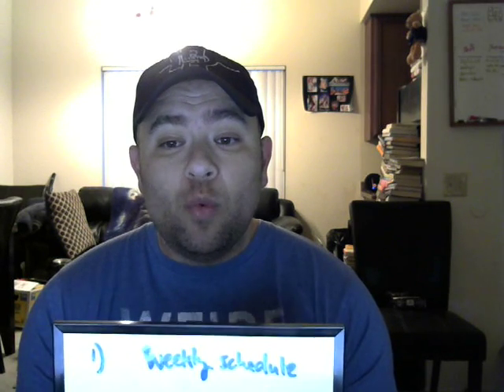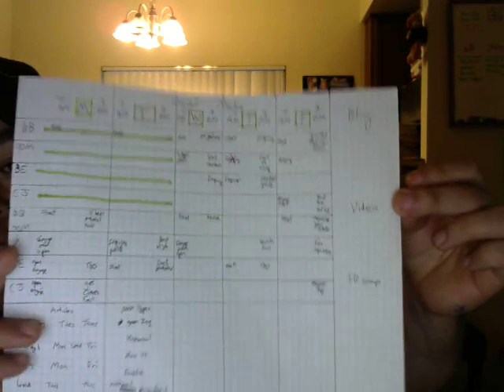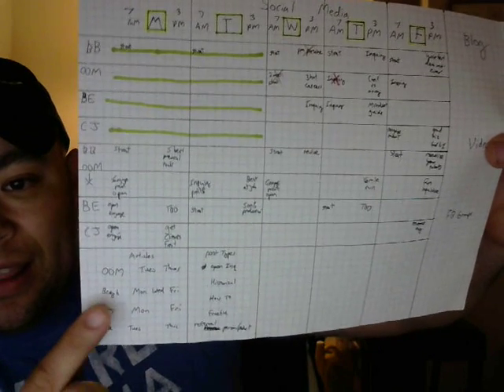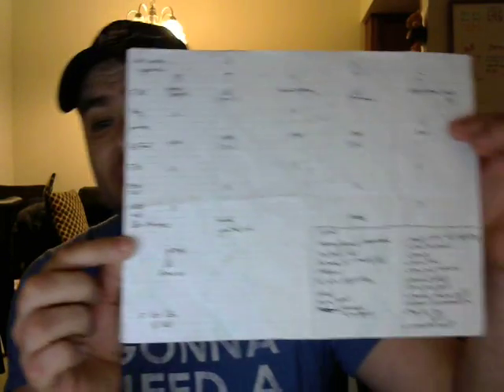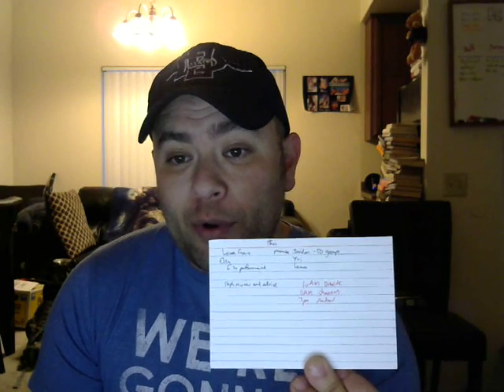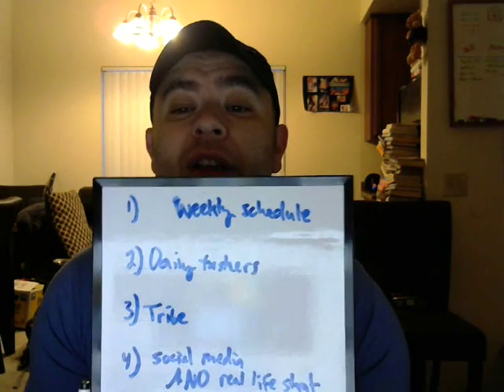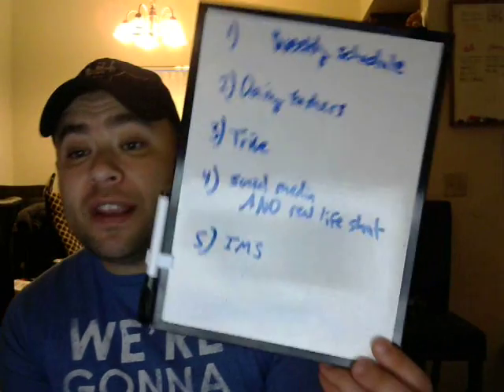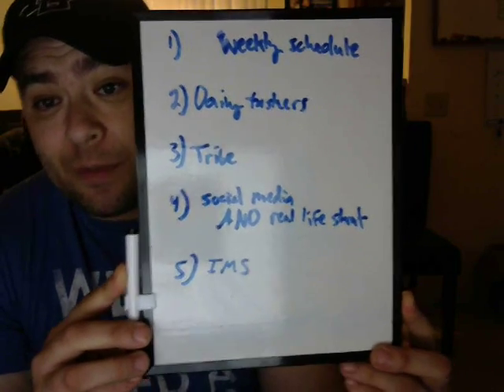5 Essentials For Tier 1 Businesses